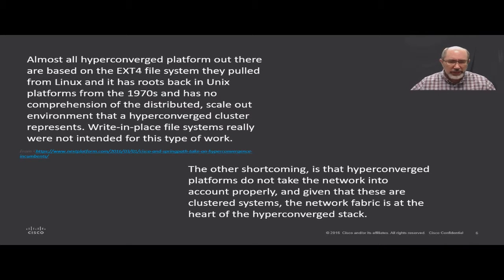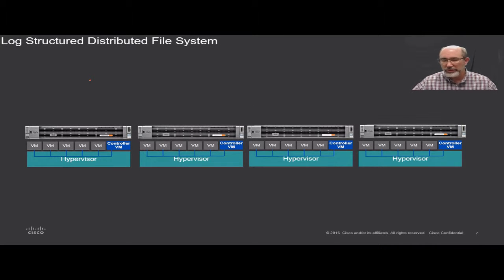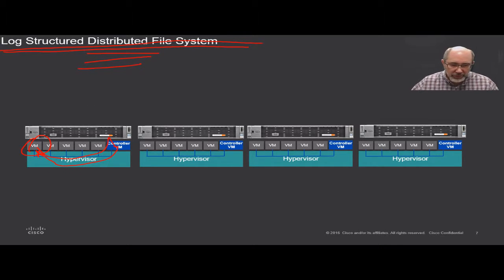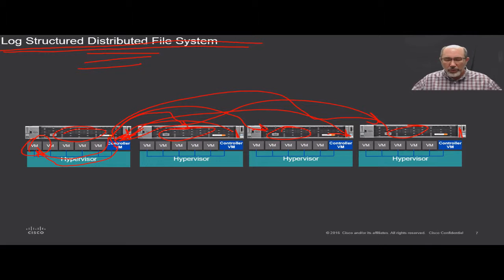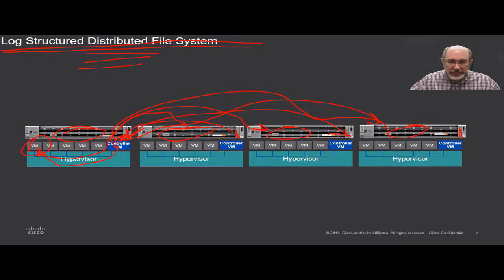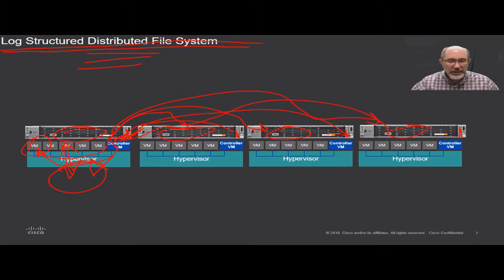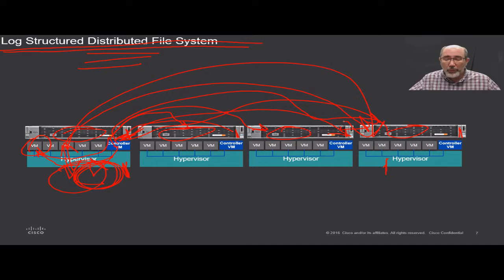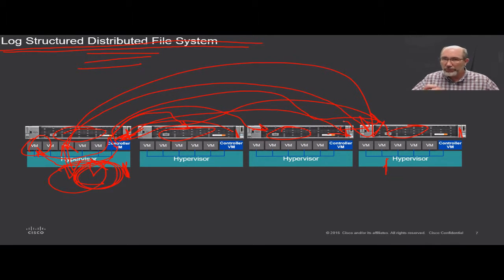Why storage and networking matters for Hyperconverged